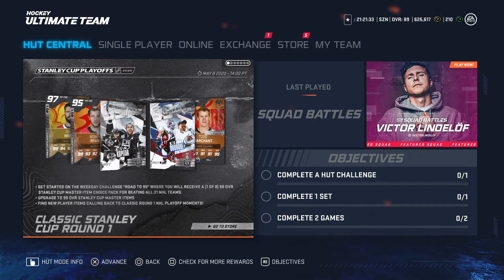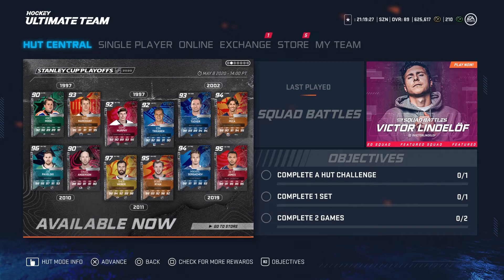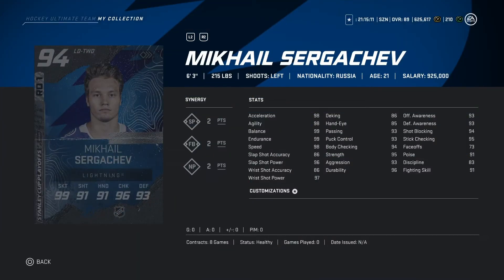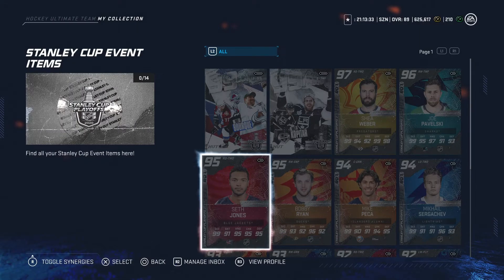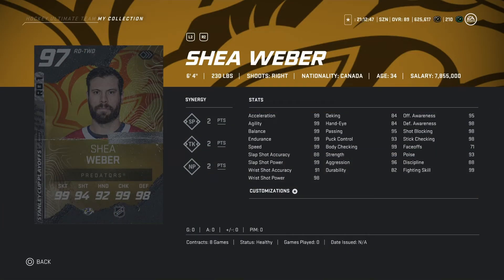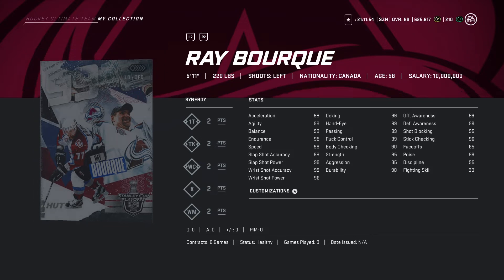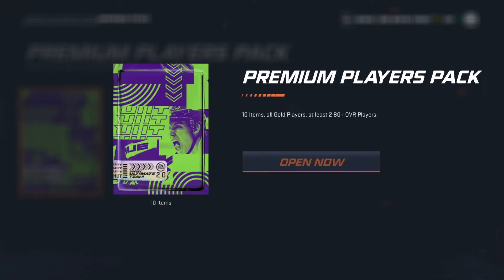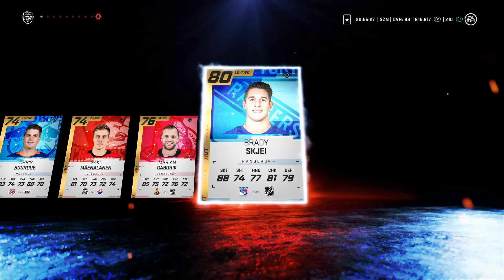NHL 20 HUT NEW CLASSIC STANLEY CUP ROUND 1 EVENT🤩 (PACK OPENING) *FREE 99 OVERALL*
NHL 20 in this NHL 20 video I will be going over NHL 20 new classic Stanley cup event! For NHL 20 HUT!